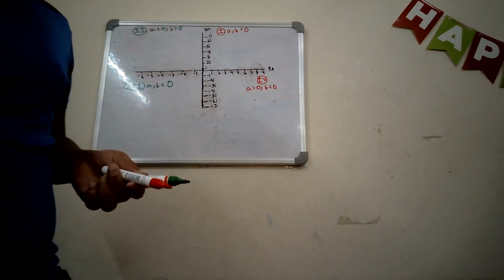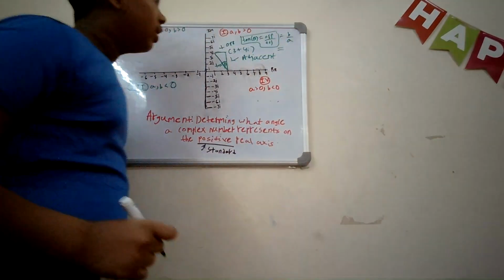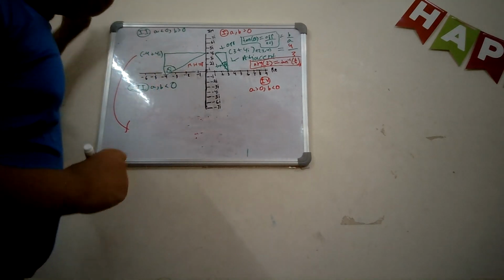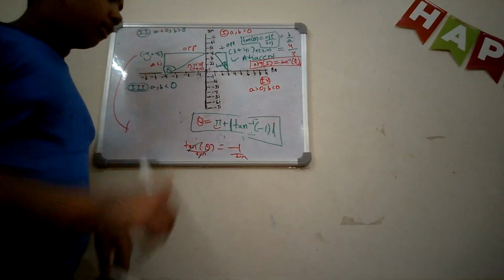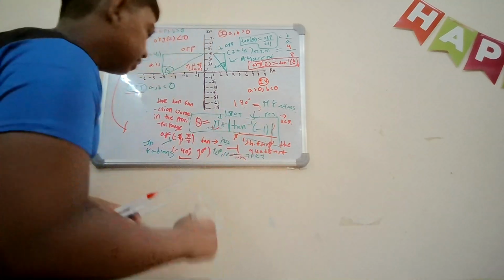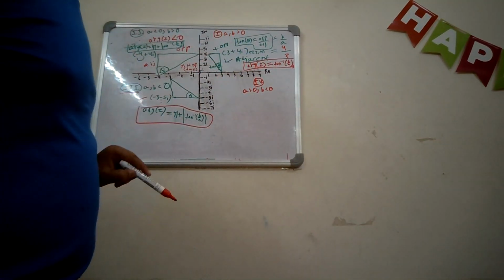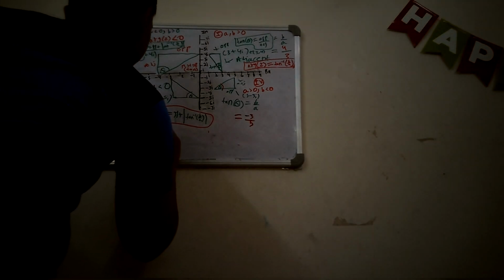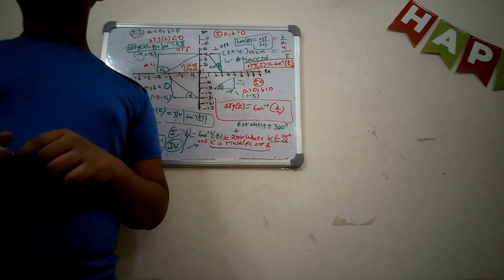*COMPLEX ANALYSIS* Proving The Argument Of A Complex Number and Why It's Multivalued.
Hello y'all, sheesh I'm pretty tired bru, this was so long, but I hope you guys enjoyed and understood! If you have any questions lemme know, and yeah I had to prove the argument for all 4 quadrants with reasoning and stuff, that's why it took a while, but it was worth it! :D This video has like EVERYTHING about the arguments and the representation on the complex plane as well.

*ALSO I DID MAKE A MISTAKE AT 44:19, A MINOR ONE BUT IT GOT CORRECTED NOT TOO LONG AFTER I REALIZED THE MISTAKE, IT WAS THAT I JUST MIXED THE B AND A UP*

I also expanded this topic and corrected some things and added on to the argument of complex numbers from my previous video on it, because its better to have full knowledge on it lol.

*Important note: To convert a trigonometric function like tan to the (-1) of b/a or depending on the quadrant, it could also be cos or sin, you have to use a calculator and put it in degree or radian mode whichever way you want to represent it in, however radians is the most common way, if you want a video guide for this I can make it soon* *However Usually Desmos and Scientific Calculators work for this, there won't be any issue because the argument of a complex number gives a pure real number*

In the next video, I will be proving the polar form and modulus, both if possible or both in seperate video, depends, because I also have to show the unit circle concept and stuff. And Yes I will also cover De Moivre's Theorm.

Anyways, I hope you enjoyed the first video of me with a whiteboard! Lemme know how the quality and stuff of the video is for you, if its all good basically, I also increased the lighting.

LIKE AND SUB FOR MORE CONTENT LIKE DIS!!! :DDDDDD